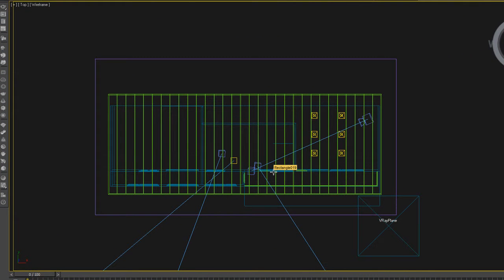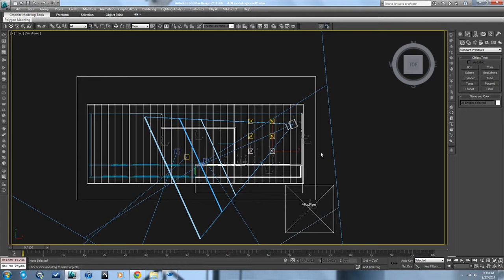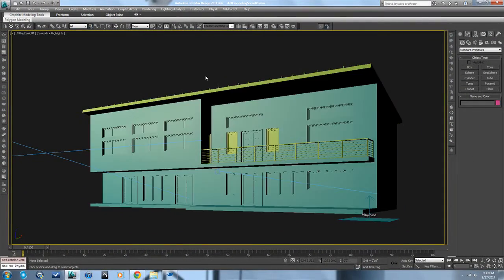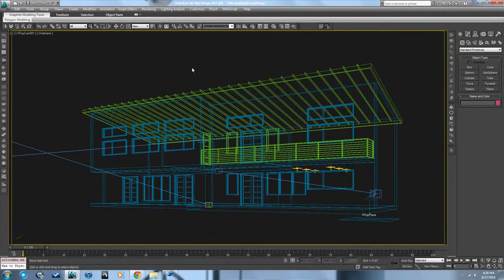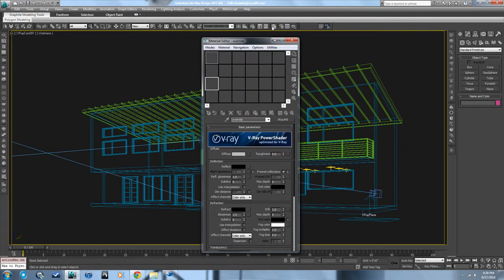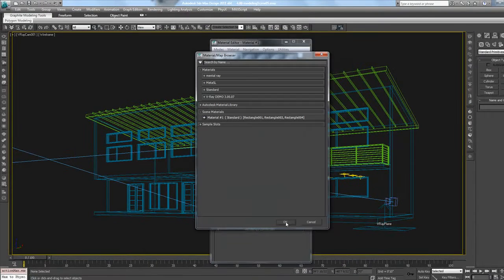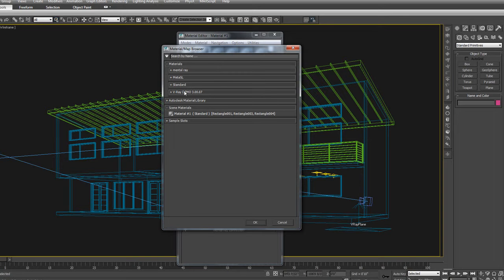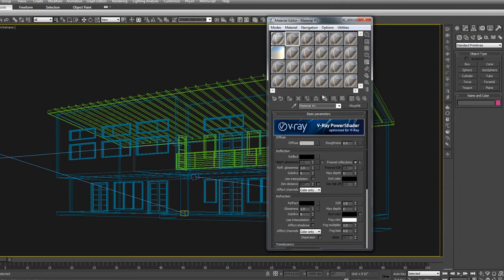Vray Materials: Vray for Architecture - Materials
*This video is a snippet of my full training video "3ds Max + V-Ray: 3ds Max Pro in 6 hrs" on Udemy.

GET THE YOUTUBE DISCOUNT ON MY FULL ARCH VIZ COURSE

Get more content, and learn more about Vray for 3d Architectural Visualization
This is a small preview of one lecture from my course.  The full course is 6+ hrs of training in Architectural Visualization.  It will take you from absolute beginner to competent 3dsMax + Vray user, and creating your own awesome visuals.